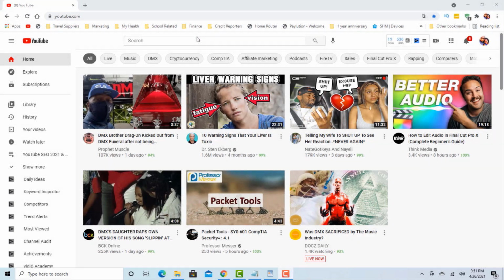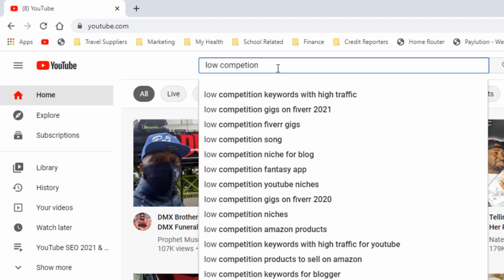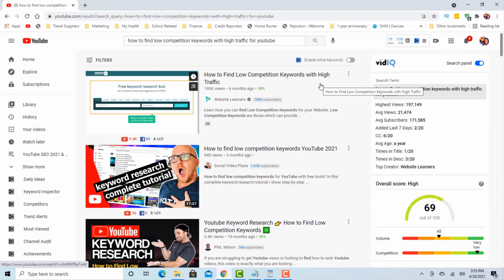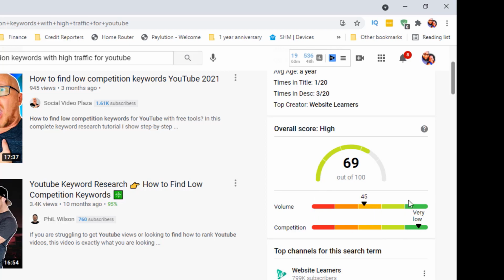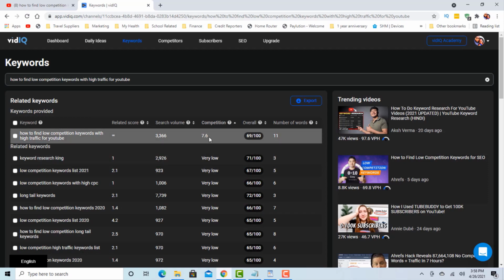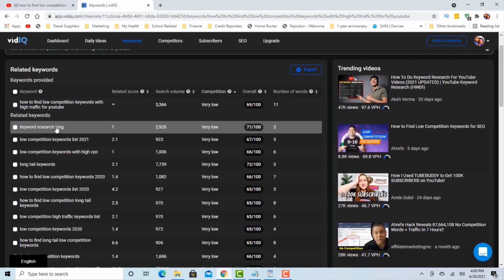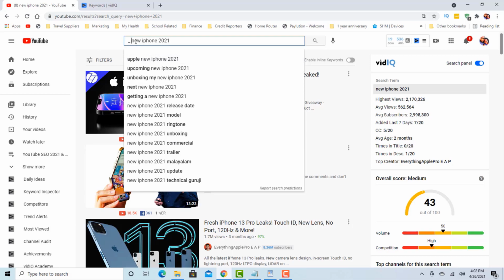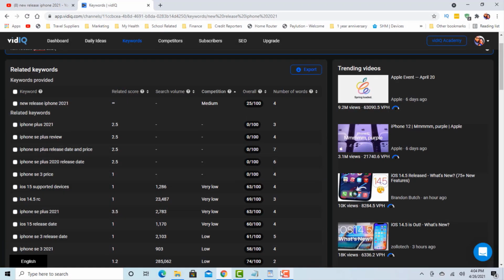YouTube SEO 2021 | High Search Volume Low Competition Keywords & How to Find Them | Our Secret Tool!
YouTube SEO 2021 | High Search Volume Low Competition Keywords | Our "Insider" Secret Tool
So in todays video, it's all about low competition keywords with high traffic and how to find them. VidIQ - 👉🏾

Within this video you will learn how to use VIDIQ for finding these low competition keywords and so much more. When it comes to finding these low competition keywords, you will need a keyword research tool. Our top recommended keyword research tool is VIDIQ and it works phenomenally.

Watch this video til the end to see it in action!
                                       ⏱TIMESTAMPS⏱
Intro - 00:00
What tool we recommend? - 0:14
What are Long-Tail Keywords? - 2:00
Checking Competition in the VIDIQ Dashboard - 3:55
Finding Related Keywords - 7:28
Outro - 7:55

RECOMMENDED VIDEOS FOR BEGINNERS!

Mic We Use for Recording 👉🏾
Lighting Gear for Recording 👉🏾